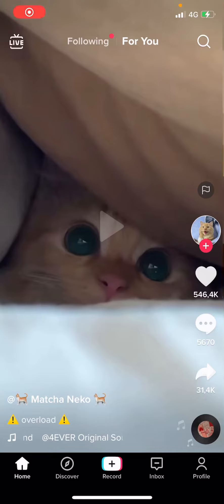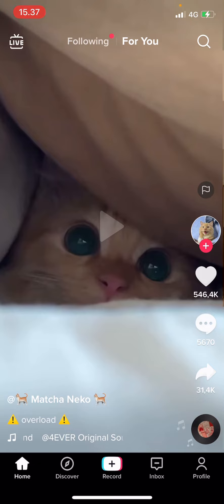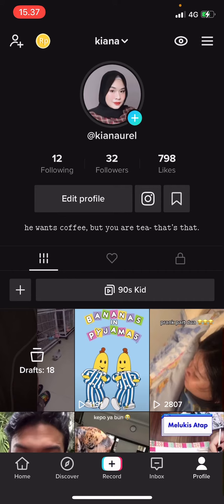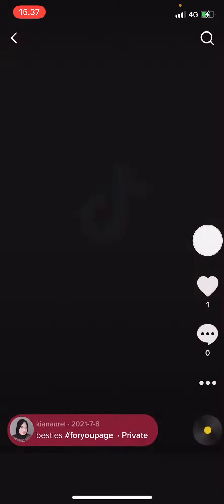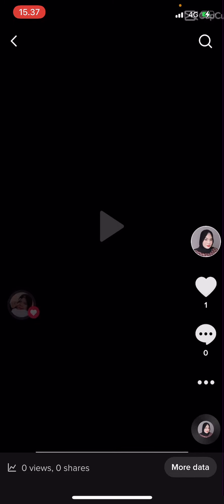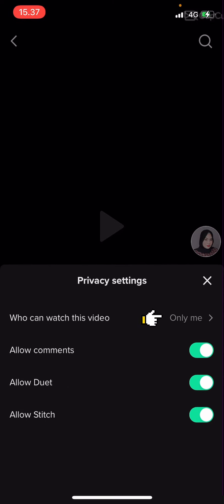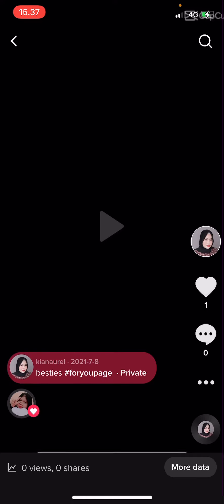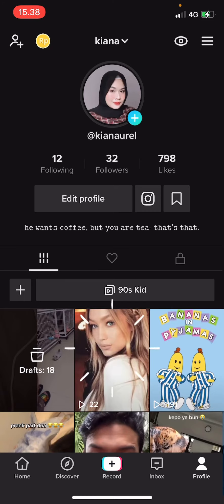How To Make TikTok Private Videos Public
Make your private TikTok videos public by watching this tutorial.